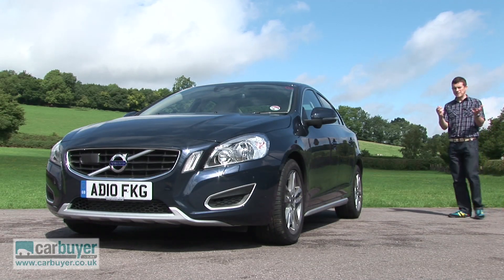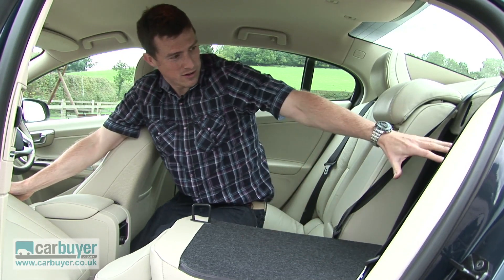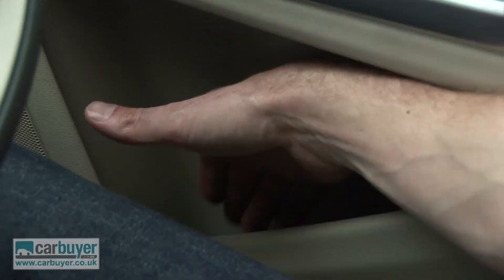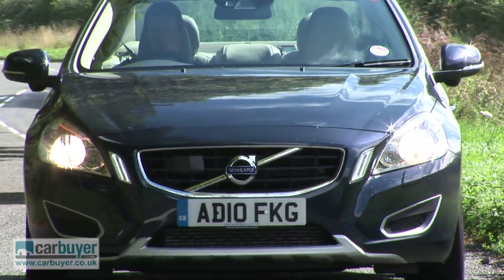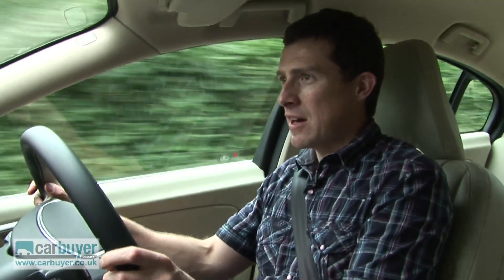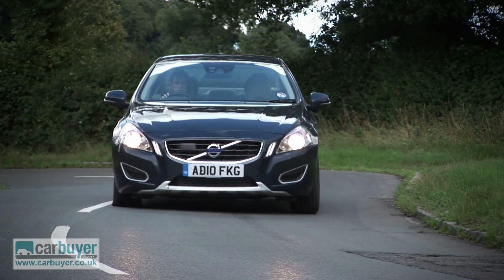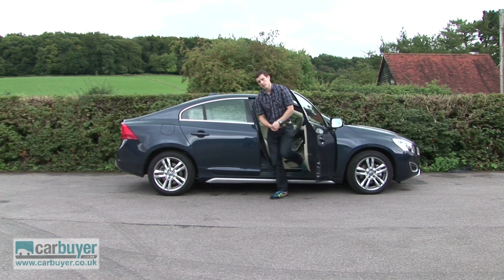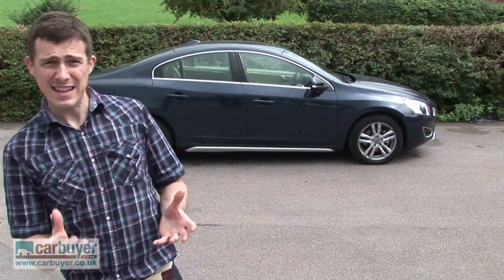Volvo S60 review - CarBuyer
Volvo wants its S60 to be seen to offer a stylish, sporty alternative to rivals from Audi, Mercedes-Benz and BMW, and it's not too far off.